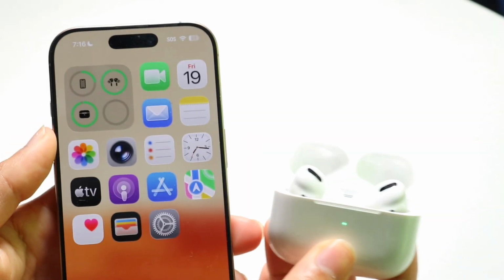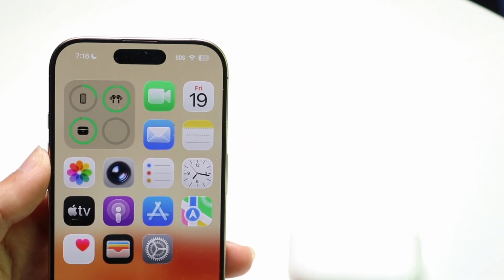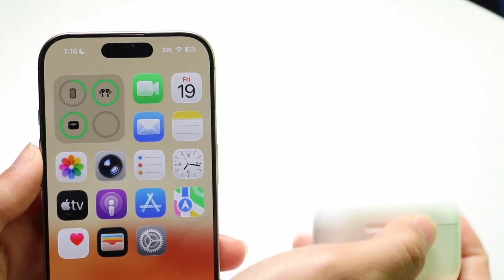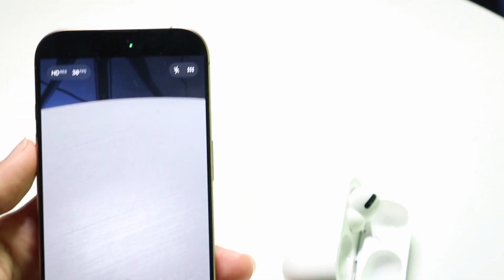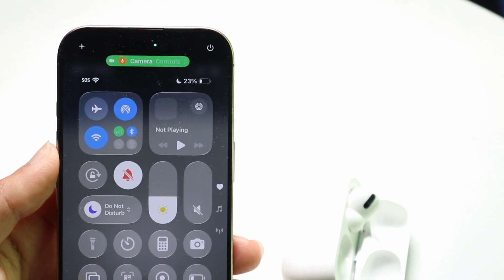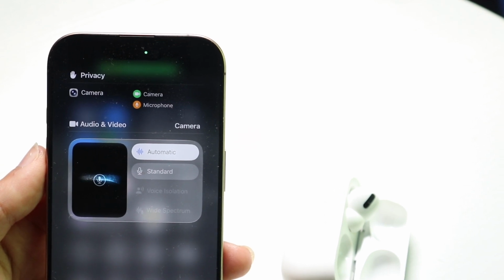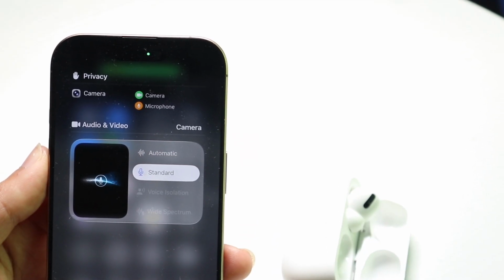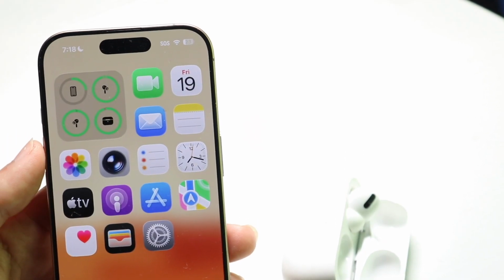How To Use AirPods For iPhone Video Recording!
Here is exactly How To Use AirPods For iPhone Video Recording!